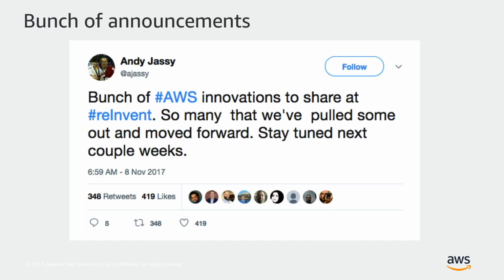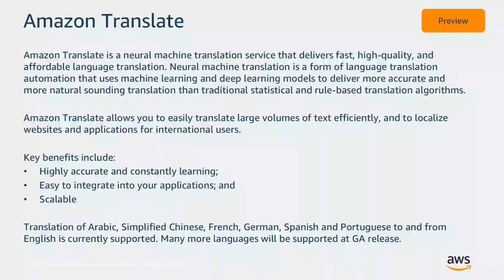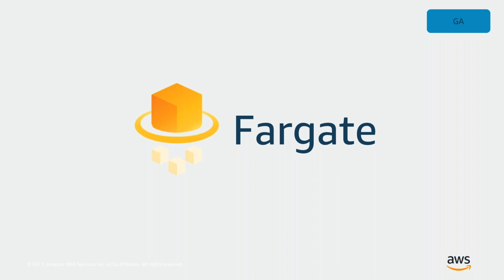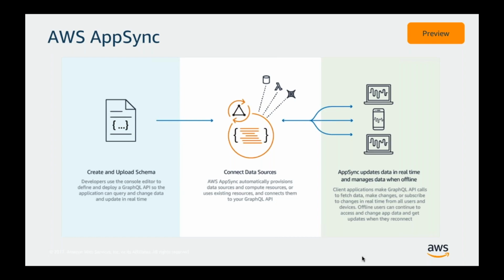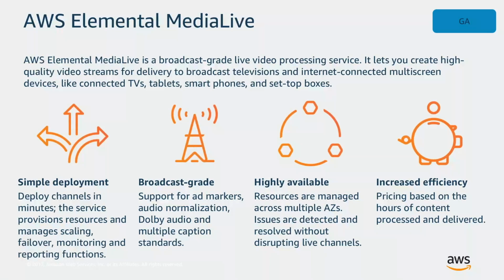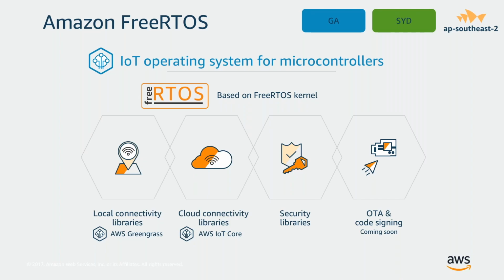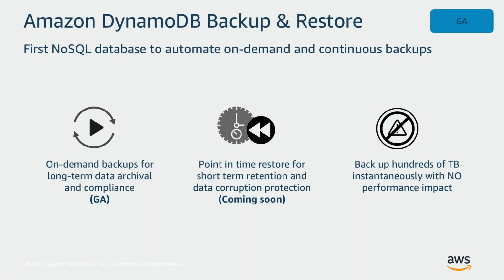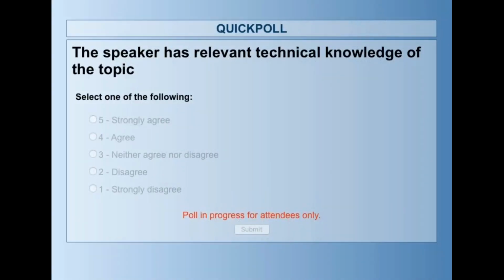AWS ANZ Webinar Series - AWS re:Invent Recap Webinar (2017)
AWS re:Invent is a learning conference hosted by Amazon Web Services for the global cloud computing community to network, engage, and learn more about AWS. It features keynote announcements and more than 1,000 technical sessions. If you couldn't make it to re:Invent, please join us for a recap of the new services and features announced, as well as which services are available in the Sydney region.